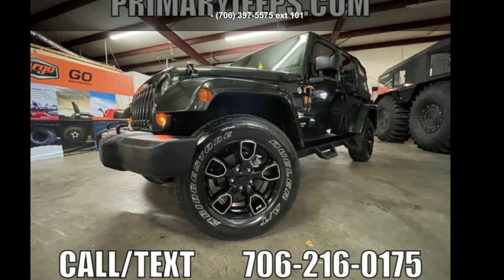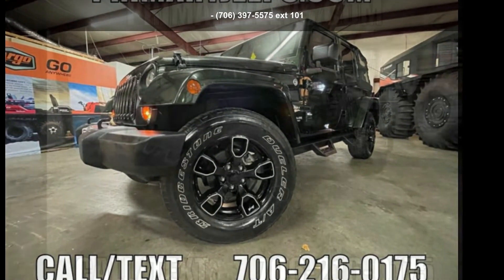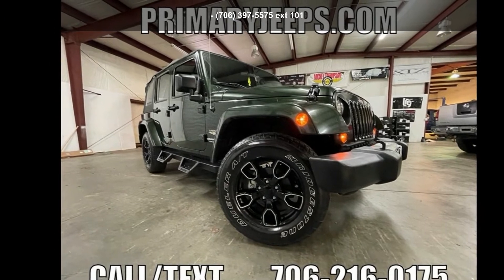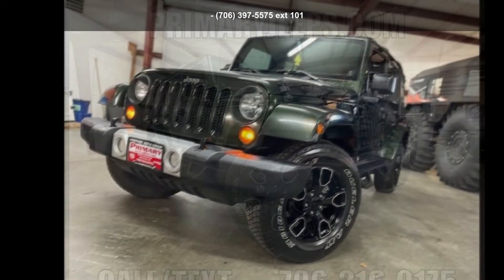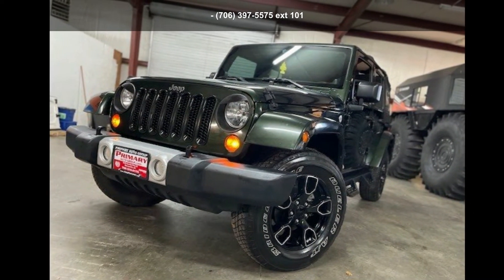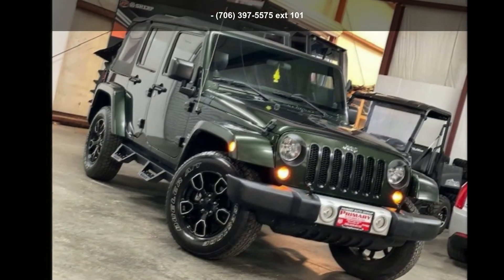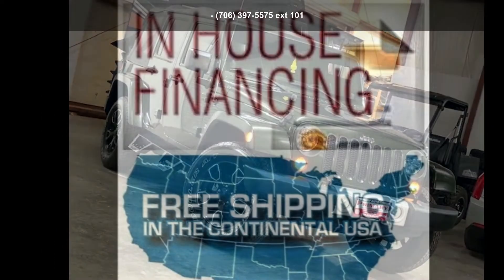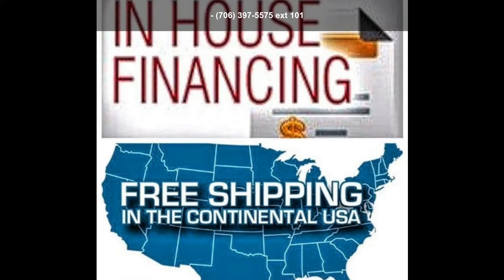2011 Jeep Wrangler Unlimited Sahara 4x4 - Primary Auto Gr...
For Sale in Dawsonville, GA 30534

FREE SHIPPING - IN HOUSE FINANCE -NO DEALER FEES (that alone saves you hundreds!)- Ask about our COMPLIMENTARY 90 Day / 3000 mile Powertrain warranty -COME TO US OR WE'LL COME TO YOU -SAFE and Convenient -Primary Zero Contact "MAIL AWAY" Program - SAFE and Easy as 1-2-3 1)Shop At Home - 2)Sign At Home - 3)Free Delivery to your Home! - NEVER HAVE TO LEAVE THE COMFORT AND SAFETY OF YOUR HOME! NOBODY can match a Primary Deal! Each of our vehicles are carefully HAND SELECTED with YOU in mind.- Special Discounts for VETERANS and their Families IN HOUSE FINANCING reporting to All 3 Credit Bureaus - GUARANTEED Approval REGARDLESS Of Credit -OR- ZERO Money Down with approved credit!